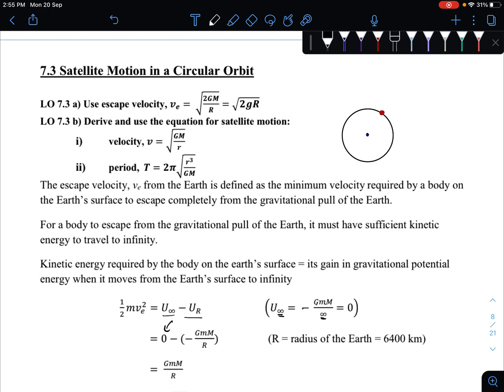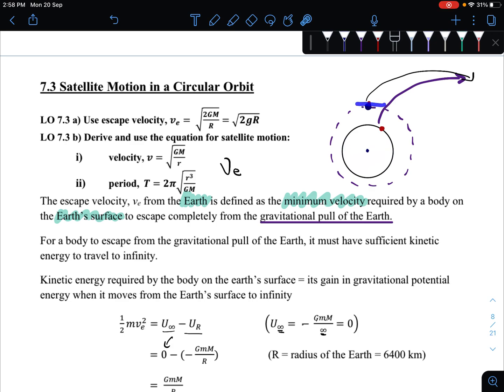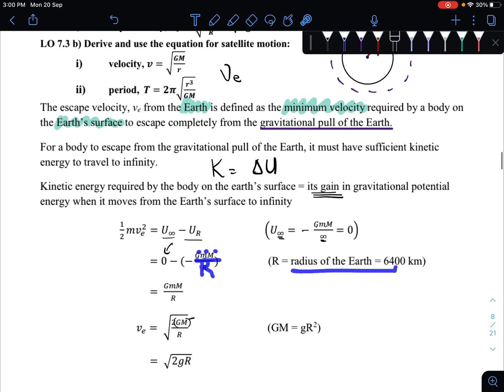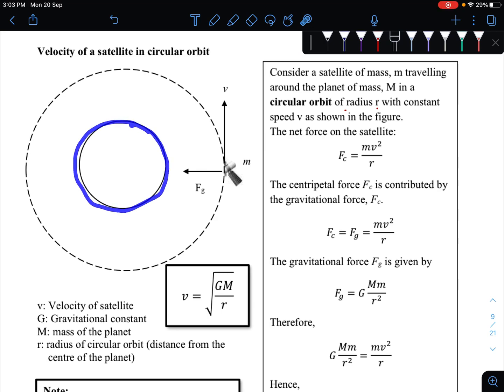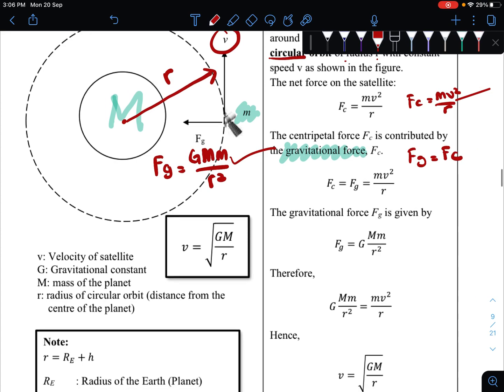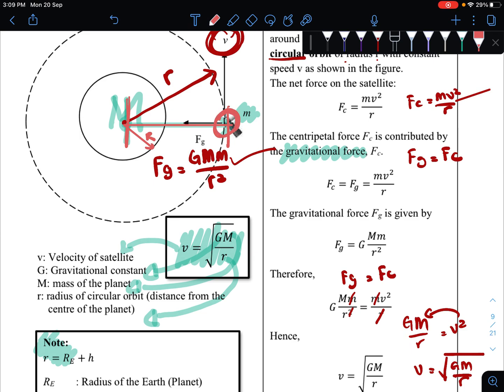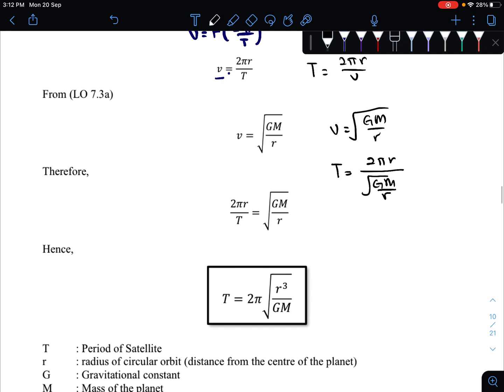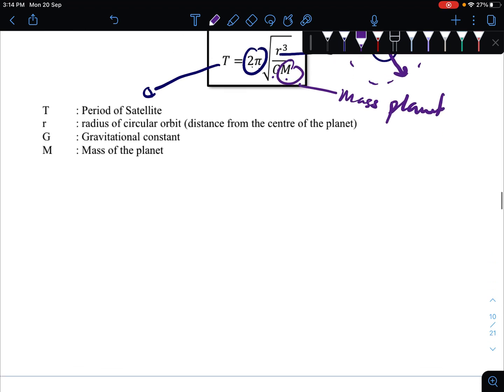SP015 CHAPTER 7.3 SATELLITE MOTION IN A CIRCULAR ORBIT